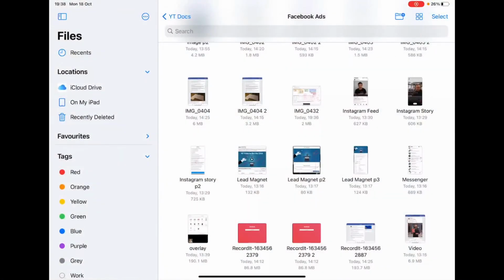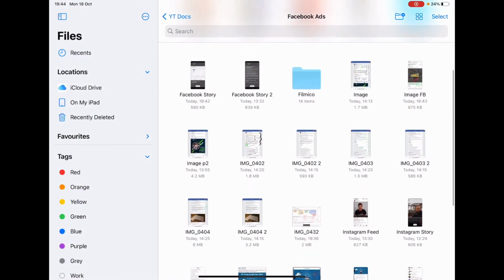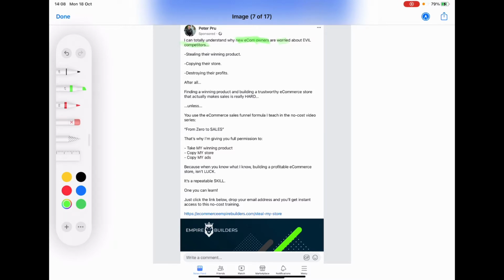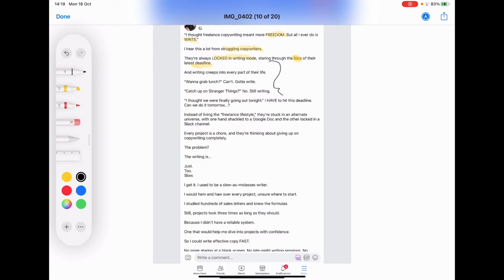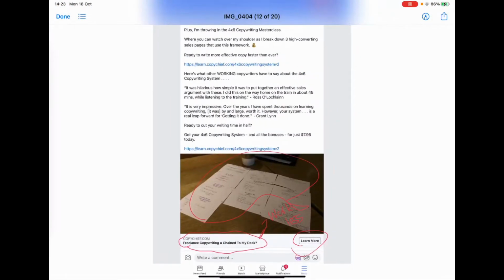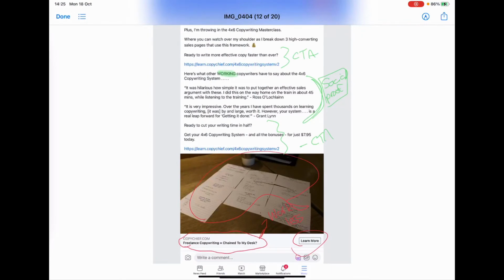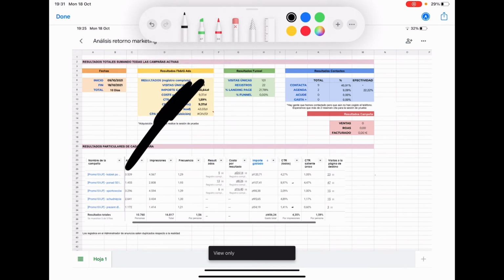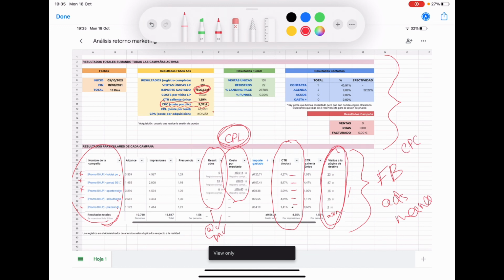How to Write Facebook Ad Copy - Full Copywriting Tutorial